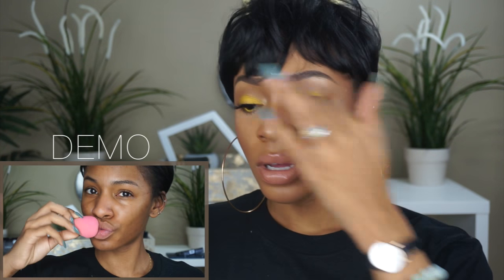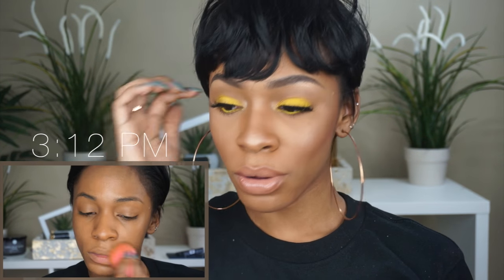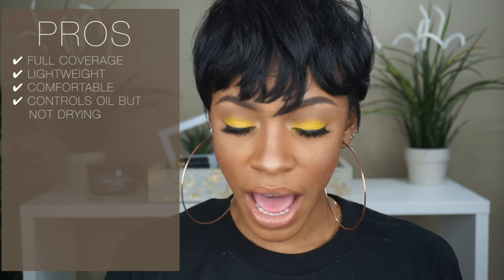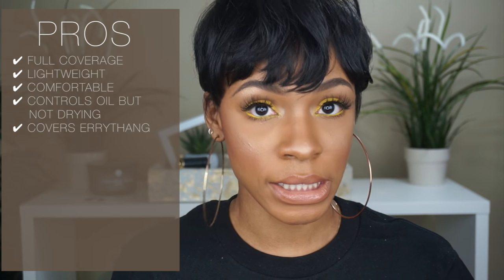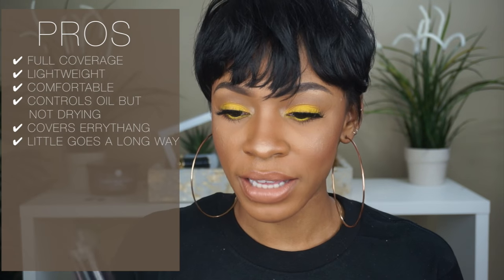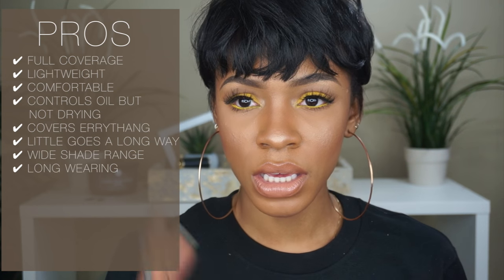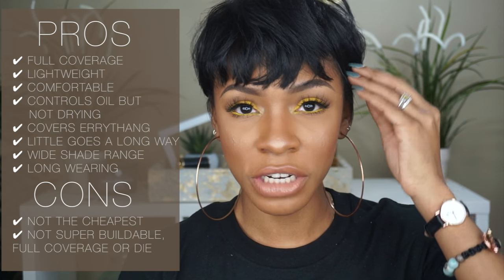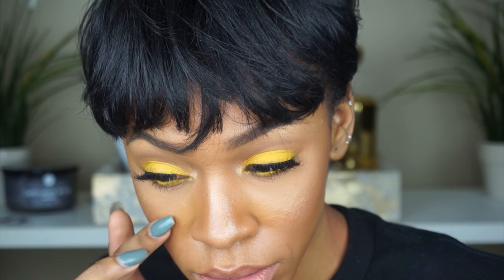Becca Ultimate Coverage Complexion Crème Review ▸ VICKYLOGAN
Here lies a full review on the Becca Ultimate Coverage Complexion Creme foundation! Check out the video to know my thoughts and if I think it's worth the money!

Becca Ultimate Coverage Complexion Creme
I'm wearing the shade Amber.

VickyVerdict: YOS. GET IT.

CREDITS  ↓

Camera → Sony NEX 5t
Software → Final Cut Pro X

FTC: Not sponsored! I PURCHASED THIS FOUNDATION WITH MY OWN MONIES.

Joshua 1:9